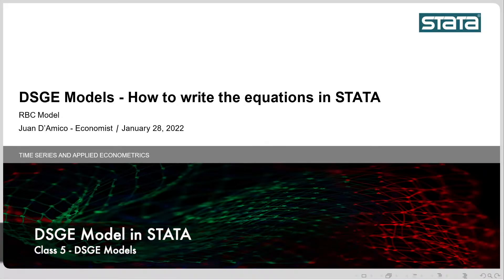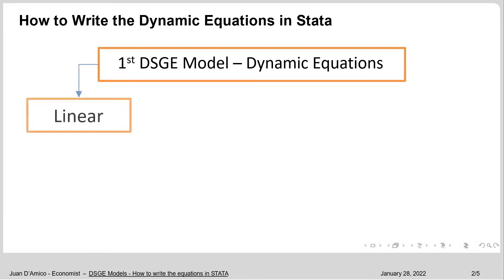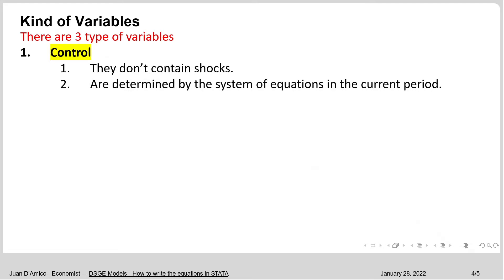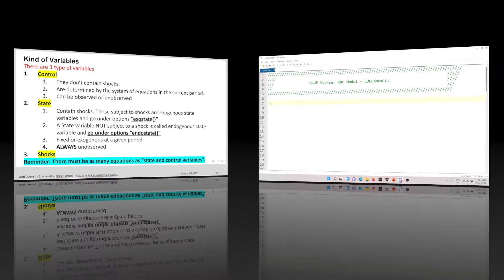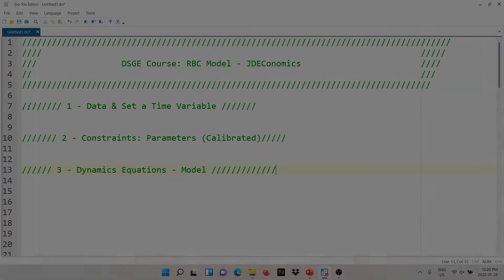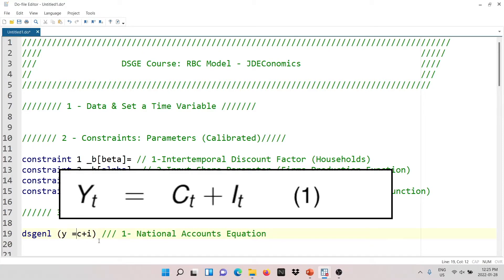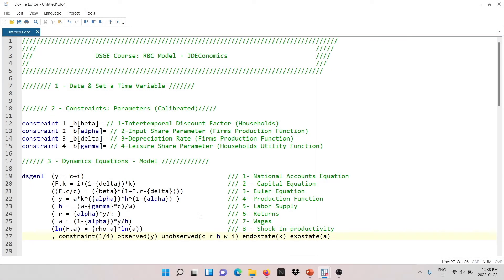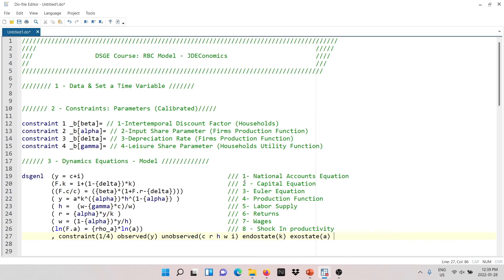DSGE Models in Stata tutorial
DSGE Models in Stata tutorial. Welcome to class 5 of my free DSGE course in Stata. In this tutorial, I will teach you how to estimate non-linear Dynamic Stochastic General Equilibrium (DSGE) models in Stata 16. The "dsgenl" command is available at Stata 16 (and posterior versions).

Recall we have seen in previous videos how to set up a Real Business Cycle (RBC) model and solve the dynamic equations manually. Now, it is time to write the competitive equilibrium equations in Stata.

DSGE models can be linear or non-linear in variables and parameters. If you are estimating linear DSGE models in Stata, you use the "dsge" command. A common practice is linearizing the model's dynamic equations before writing them in the software.

If your DSGE model is non-linear (like our example), you can estimate the model using the "dsgenl" command in Stata. It gives us the flexibility to write the equations in any format, BUT we must specify some additional options so Stata knows how to treat each variable in our DSGE model.

There are three types of variables in the Stata DSGE environment. Control variables, state variables, and shocks. The variables in our DSGE model can be observed (Real Data) or unobserved.

Finally, DSGE models in Stata involve 3 blocks:
1-  Importing the data and setting a time variable (tsset command).
2-  Defining the DSGE Parameters of the model (in Stata, it is called constraint).
3-  Writing the DSGE Dynamic Equations

-The current model is inspired by Kydland and Prescott (1982), Prescott(1986) and King & Sergio Rebelo (1999). Review their research papers for further details

👉ADD OIL PRODUCTION TO YOUR RBC DSGE MODEL IN STATA

👉 ESTIMATE THE MODEL IN MATLAB DYNARE - GET UDEMY CERTIFICATE FOR LINKEDIN

IMPORTANT: The present video is class number 4 of my free DSGE course. In this course I teach you how to solve a real business model step by step and write the dynamic equations in the software. Finally, we compute the steady state, impulse response functions and out of sample forecast***
We offer two membership options:
Supporter – for those who simply want to back the channel.

✅ Download for Free the PDF With Dynamic Equations, and see the course outline

🕘 Timestamps:

👋 Introduction 0:00
📊 DSGE Stata commands overview 1:12
📊 dsgenl command in Stata 3:11
📊 3 kind of variables in Stata DSGE 4:35
📊 3 DSGE blocks in Stata 6:03
📊 Define DSGE parameters in Stata 7:16
📊 Write DSGE dynamic Equations 8:46
📊 dsgenl options in Stata 13:54